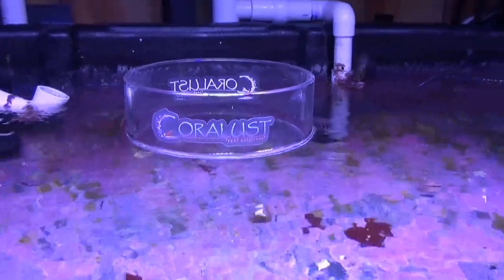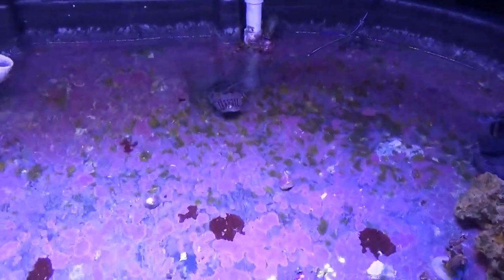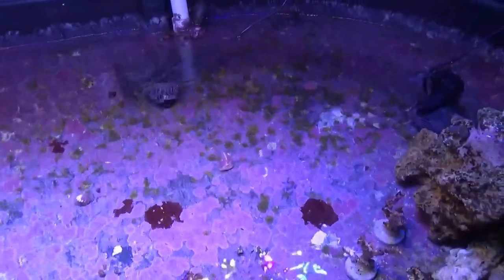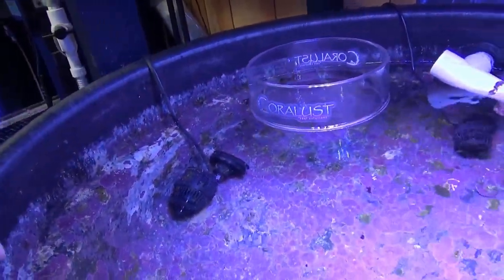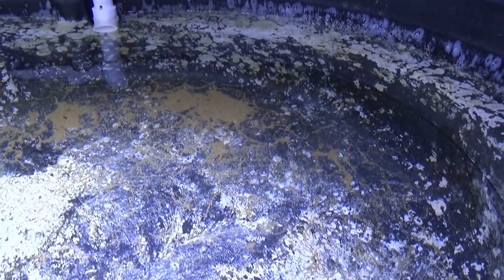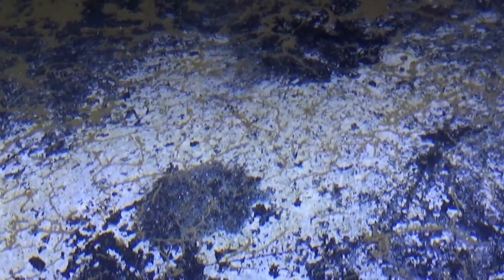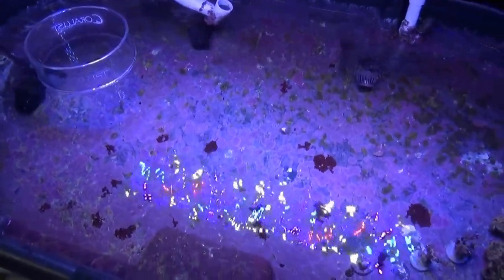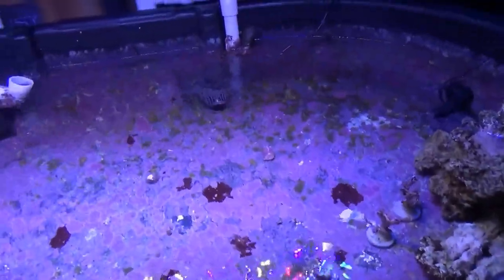Coraline Algae removal update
Two weeks in the dark didn't even put a dent in the coraline algae problem.  My next attempt to get rid of it is to drain the tank and let the air kill it off and see how long that takes before the whole thing turns white.